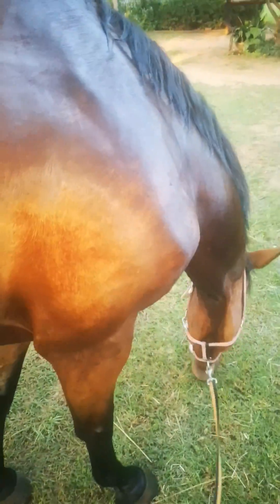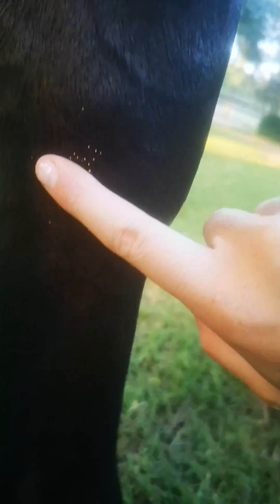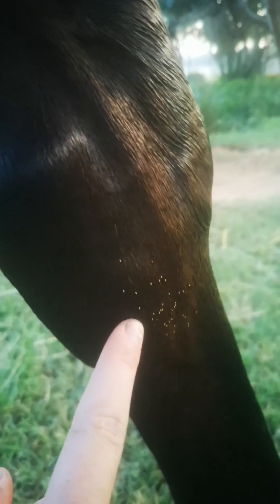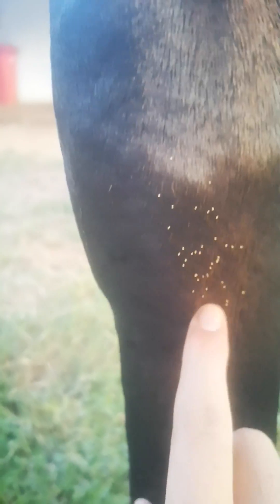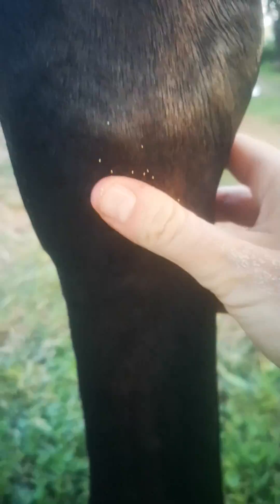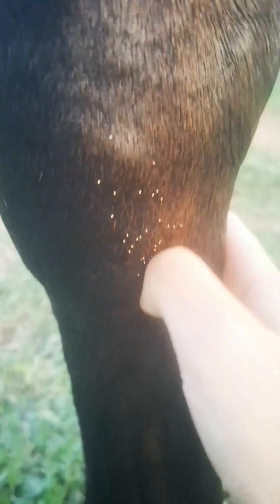Botfly egg removal on a horses leg.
Hello again. This video is a how - to remove botfly eggs from your horses legs.